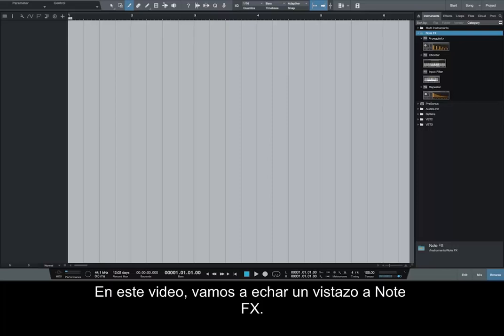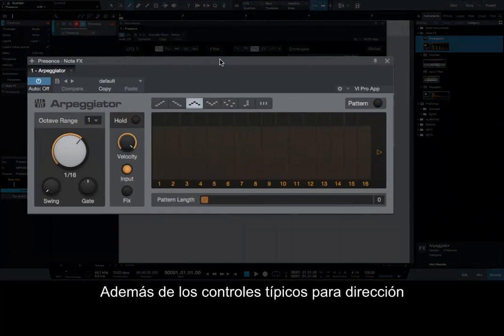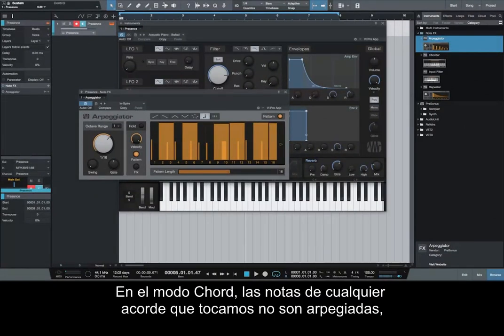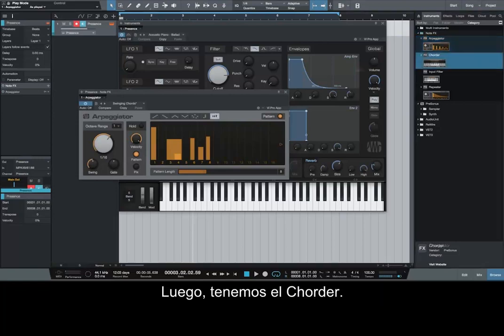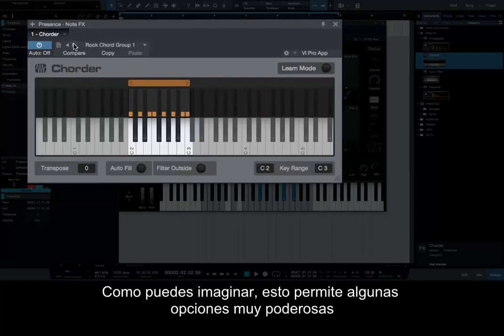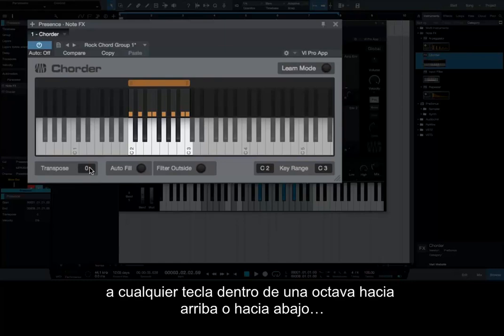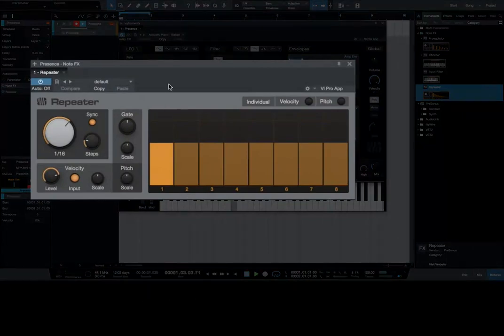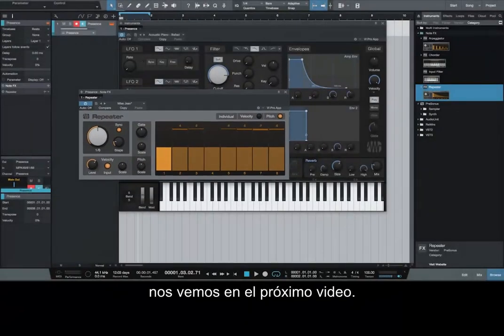PreSonus Studio One 3 - La herramienta Note FX - subt español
Note FX
Studio One 3 agrega Note FX, una nueva manera de traer a la vida a las pistas de instrumentos. Pegado de forma similar a los FX de audio, Note FX procesa los datos de las notas del instrumento, en lugar de la señal de salida de audio. Los Note FX presentados en la Versión 3 incluyen: Arpeggiator, Chorder, Repeater, e Input Filter.

Aprenda cómo cada Note FX transformará su sonido.